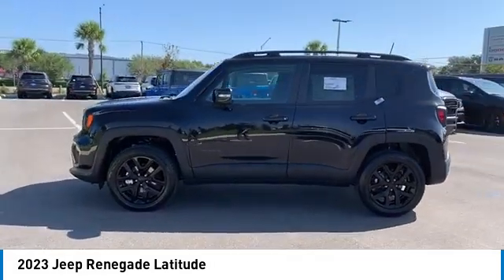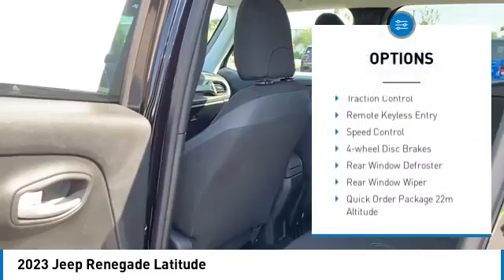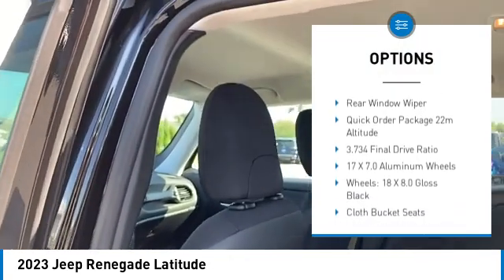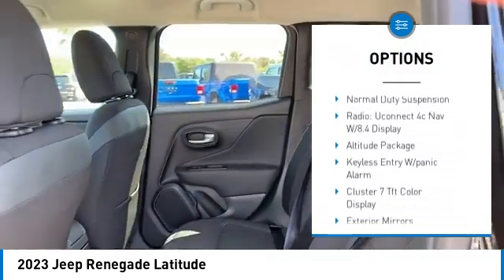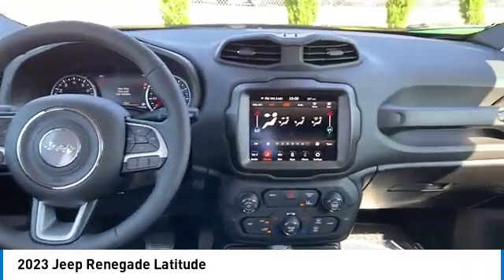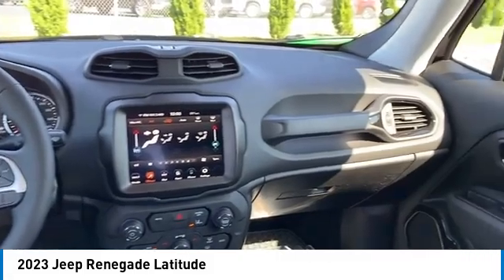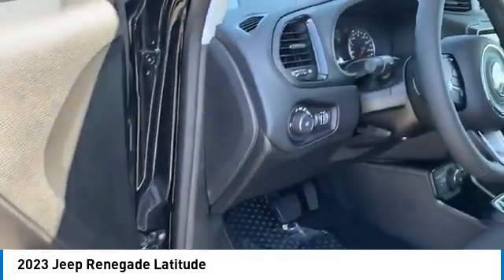2023 Jeep Renegade Bartow FL PPP20883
2023 Jeep Renegade Latitude

1425 W. Main St.

Factory MSRP: $31,390 Black Clearcoat Jeep Renegade Latitude 4WD 1.3L I4 9-Speed 948TE Automatic23/29 City/Highway MPG The THUNDER has come to Bartow, Florida! Come feel the difference of a family owned hometown dealer. Come and get...THUNDER STRUCK! Fresh Oil Change, Completely Detailed Inside and Out, This vehicle has been put through our 125 point inspection by our ASE Certified Master Technicians. At Thunder Chrysler, we carry the cleanest, lowest mileage vehicles that we can find! We pride ourselves in offering the best vehicles at fair prices! Thunder Chrysler is proudly serving.. Bartow, Lakeland, Mulberry, Lakeland Highlands, Highland City, Eagle Lake, Wahneta, Auburndale, Winter Haven, Homeland, Fort Meade, Bradley Junction, Plant City, Kathleen, Lake Wales, Tampa, Orlando. We also service the following States... Georgia, Alabama, South Carolina & more. *Price excludes tax, tag, dealer installed options, $149 electronic filing fee and $999 dealer documentation fee.Price guarantee may require VIN/stock number information to ensure accuracy. Please contact dealer for full disclosure on all pricing.